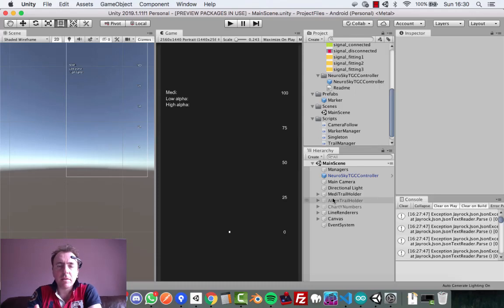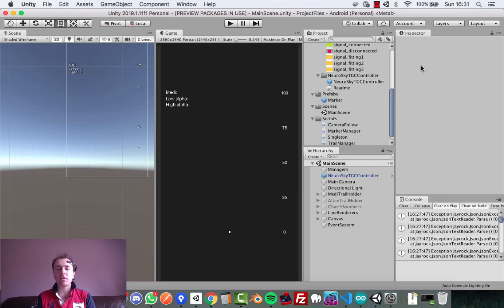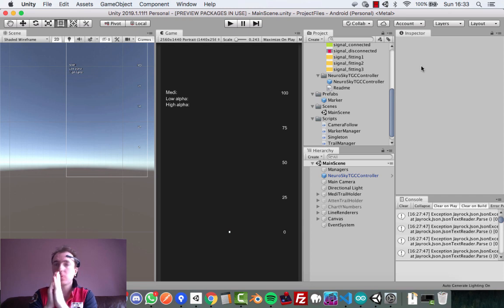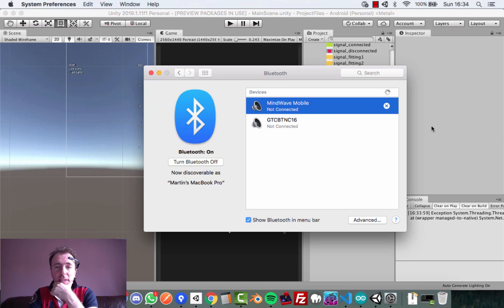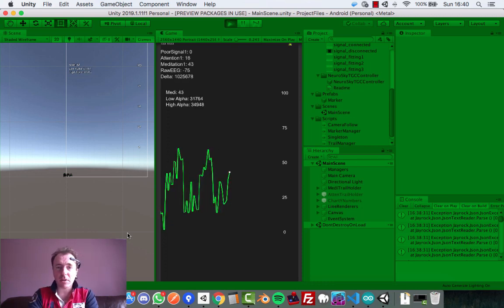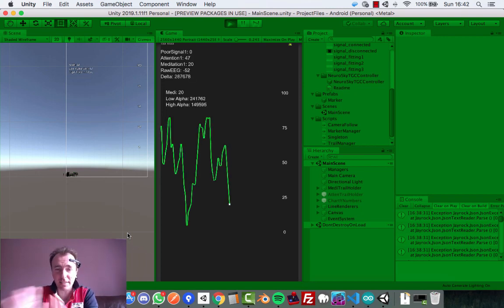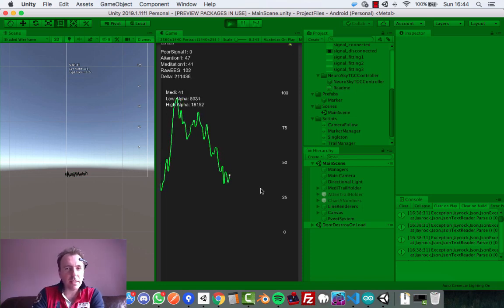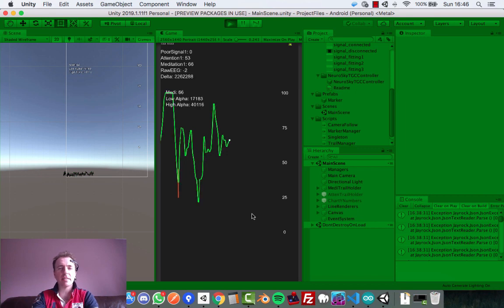Reading brainwaves using Mindwave Mobile 2 and Unity - Part 1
Happy Developing :)
Martin

Happy Developing :)
Martin